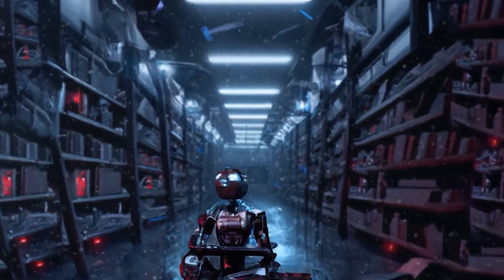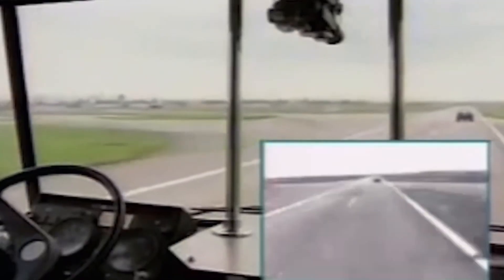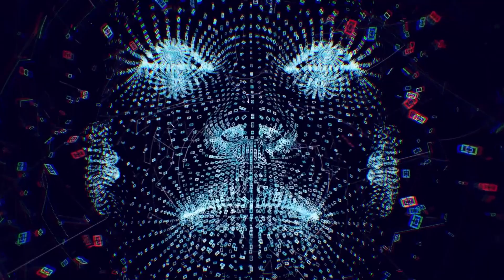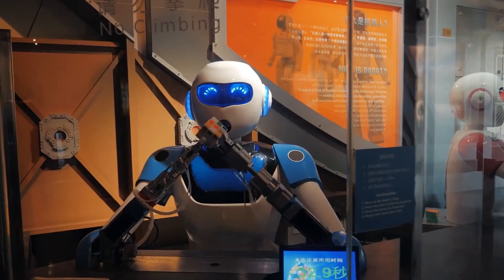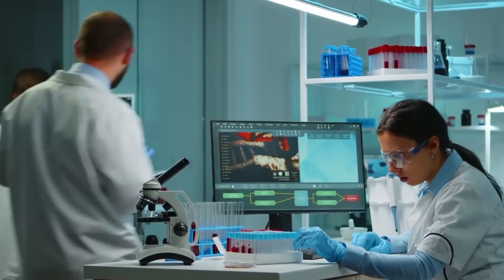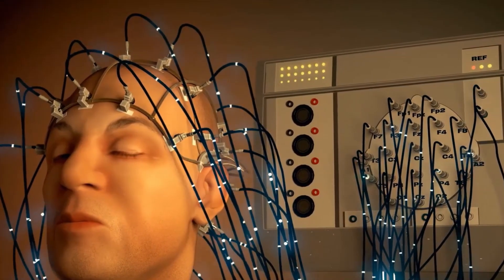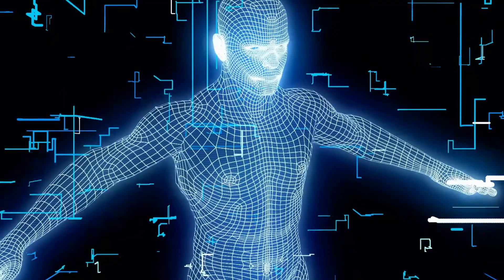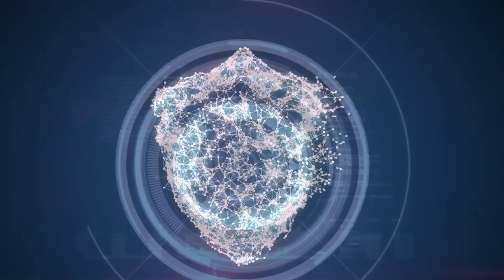The Rise of Sentient AI (Evolution of Artificial Intelligence 2024)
The Evolution of Artificial Intelligence From Basics to Breakthroughs

This video takes you on a journey through the evolution of artificial intelligence, from its basic concepts to groundbreaking advancements. Explore how AI has developed over the years, the milestones that have shaped its progress, and the potential future it holds for technology and society.